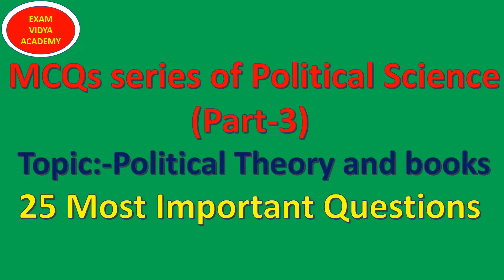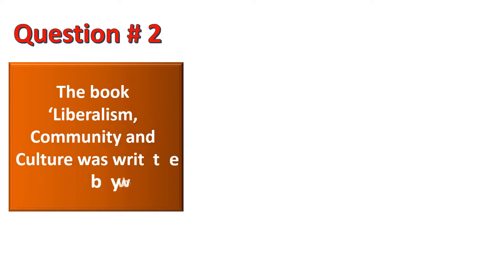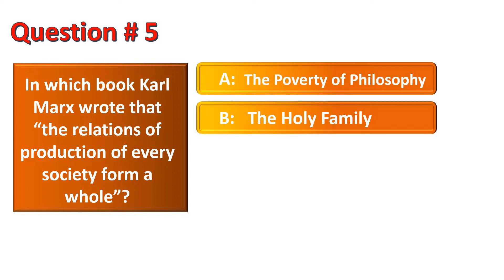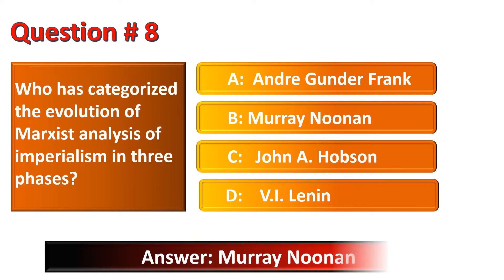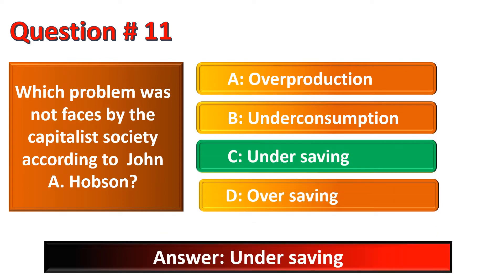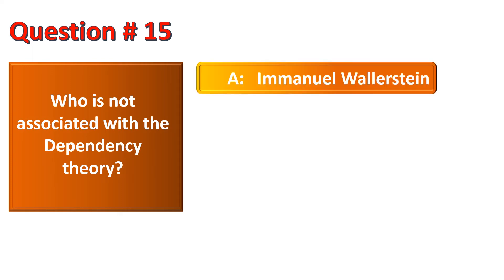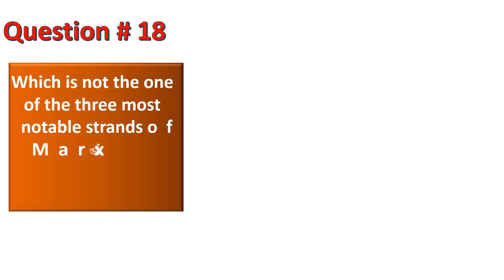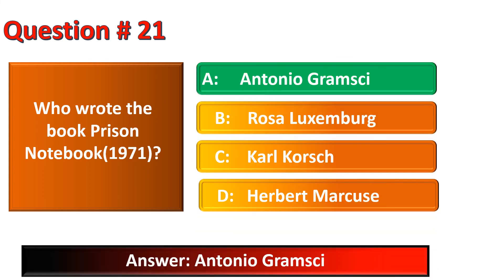MCQs on political theory and books/MCQ Series of Political Science/ Part-3 /With relevant facts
This video is helpful for cracking many competitive exams.